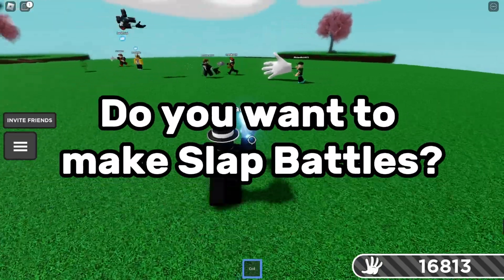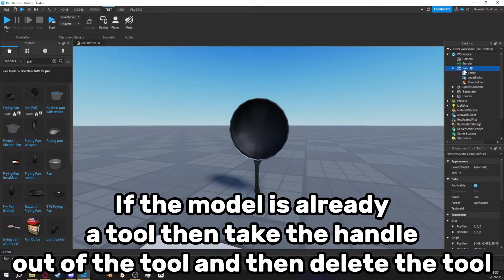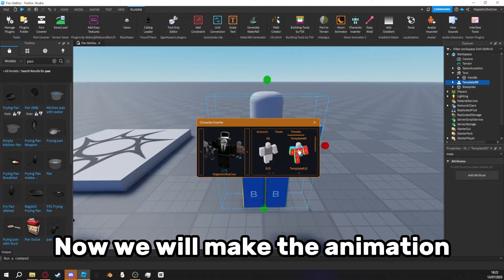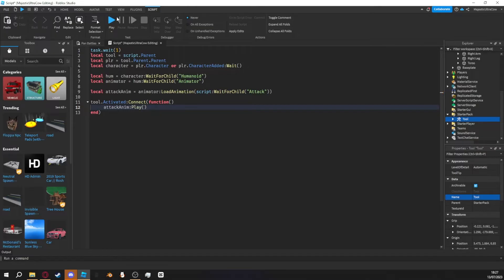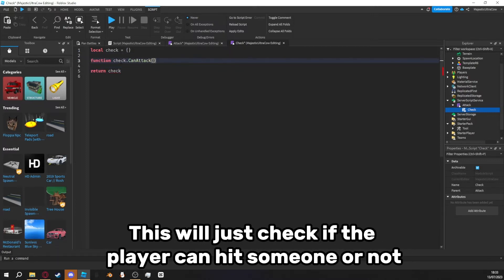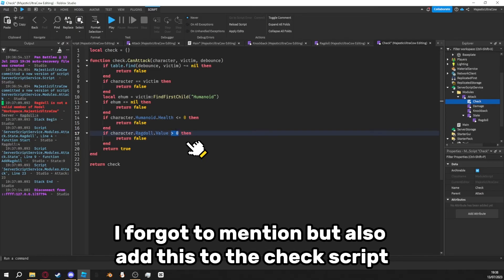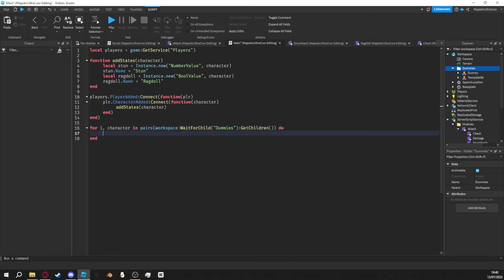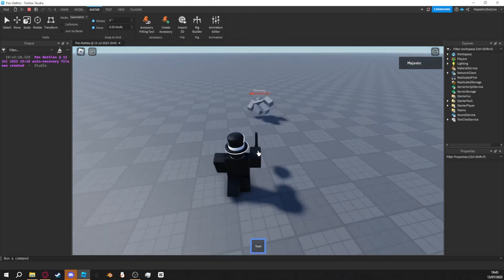How to Make Slap Battles on Roblox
Hey guys! This is a tutorial on how to make the popular Roblox game, Slap Battles! I hope you enjoy. If you have any problems...